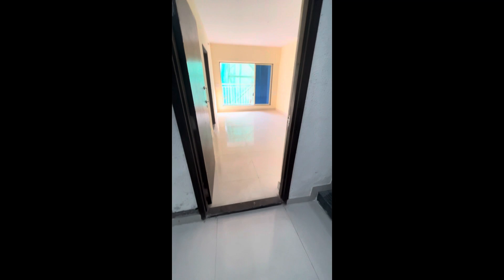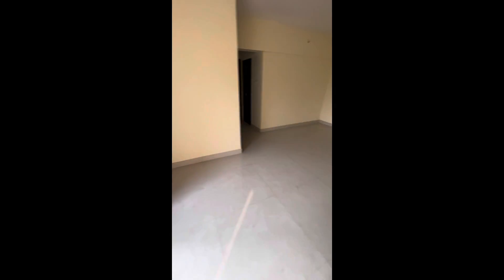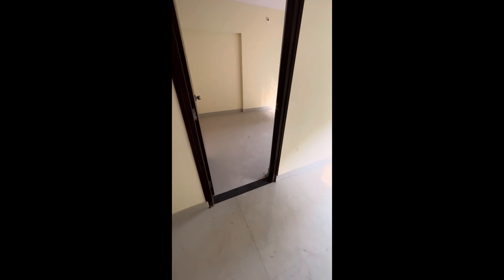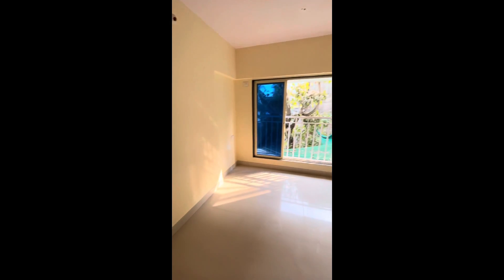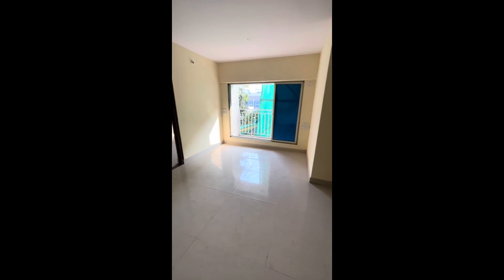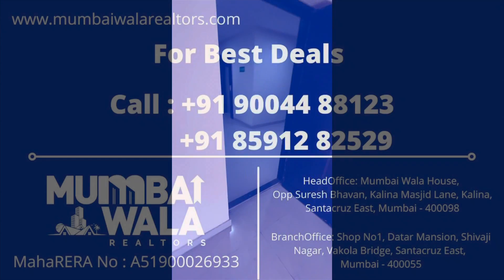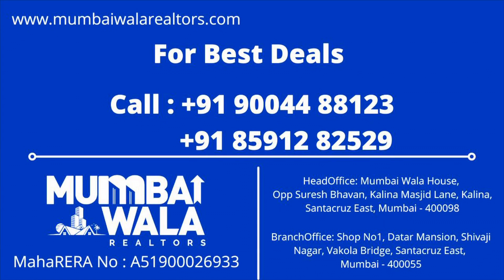2Bhk on Rent KALINA CST Road| Call Mumbaiwala Realtors : +91 8591282529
2Bhk on Main Road with Car Parking on Rent